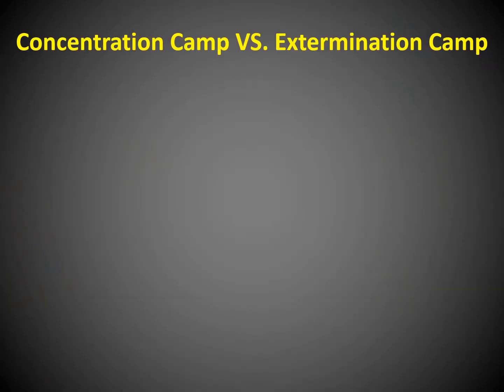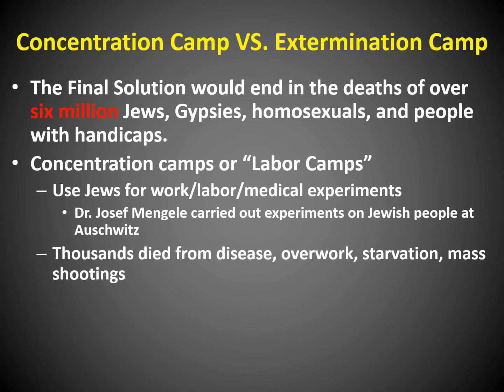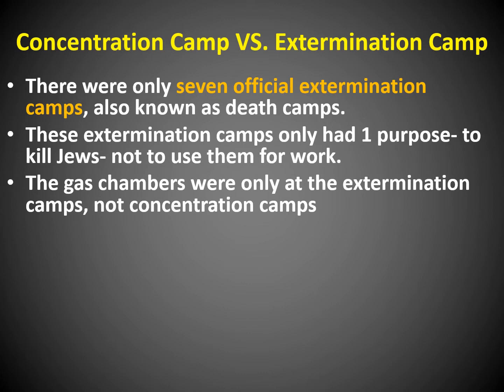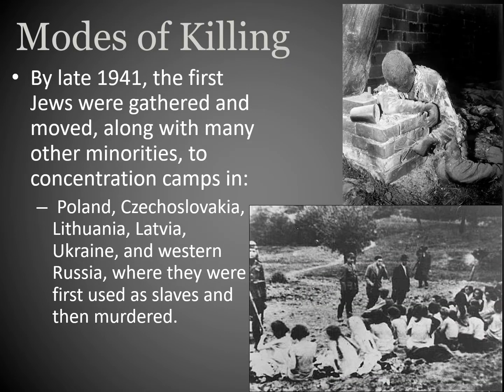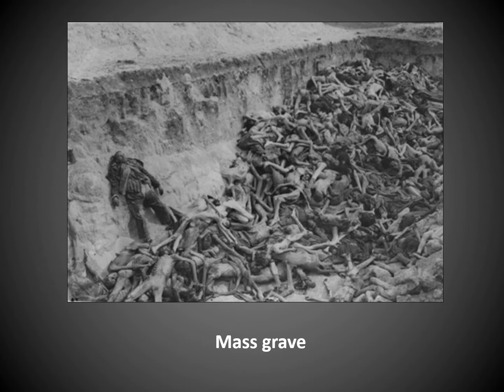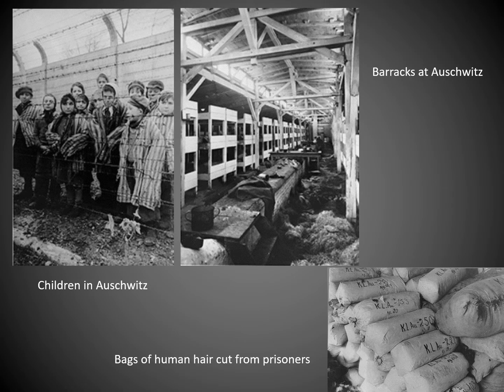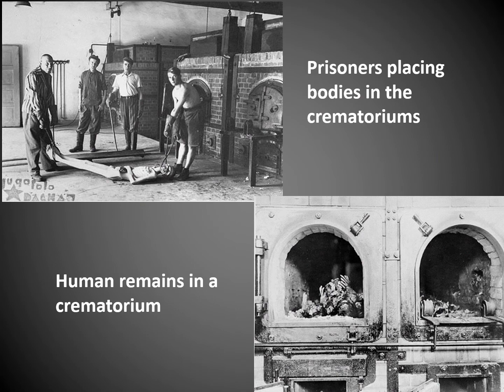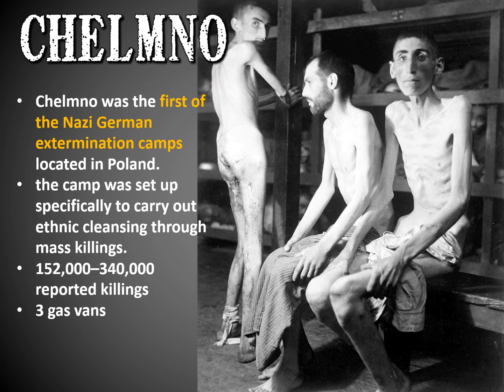Holocaust- The Camps